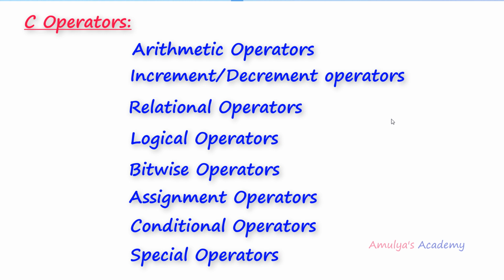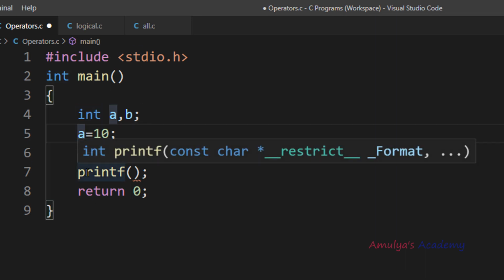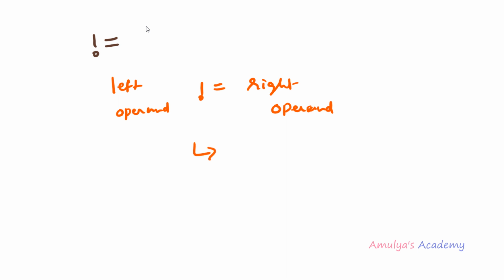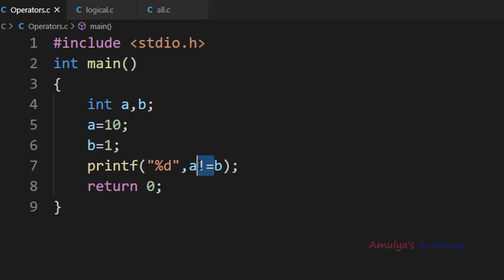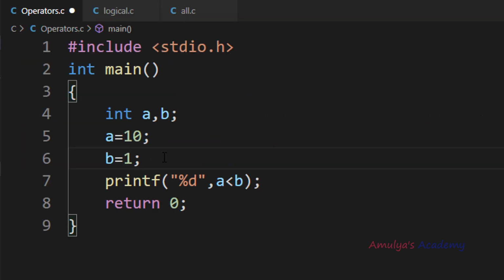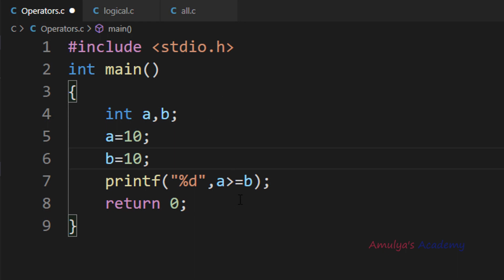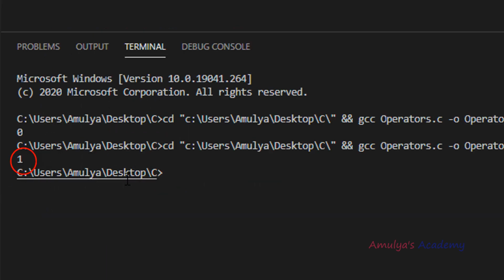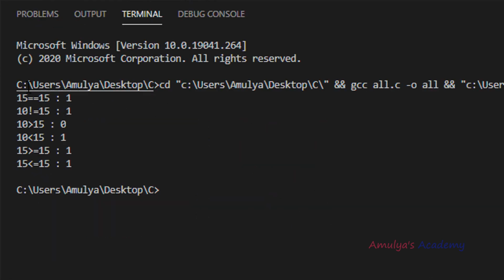Relational Operators in C Programming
In this C Programming Video Tutorial we will learn about arithmetic operators in detail.

Operators are the symbol which will perform different operation on the operands.
We can divide c operators in different types, here today we will discuss about all the relational operators and how to use them with example.